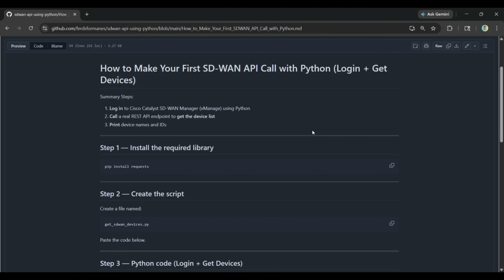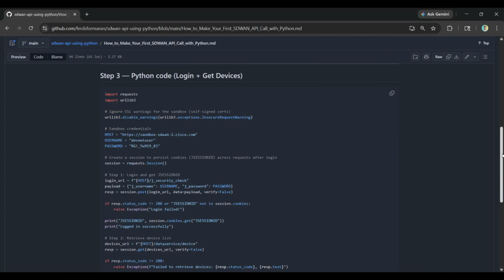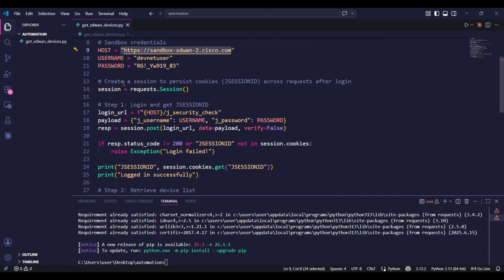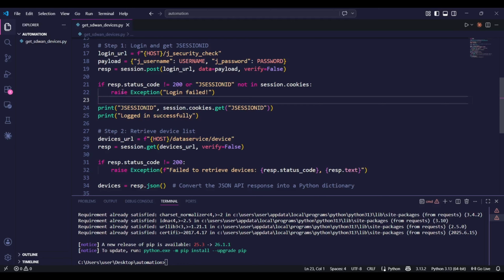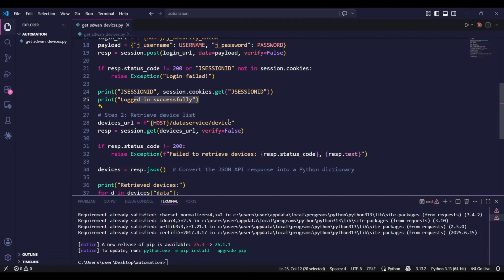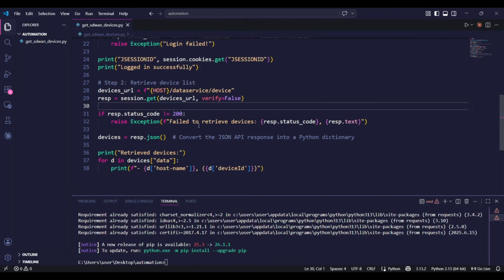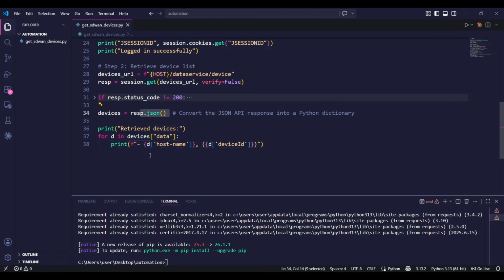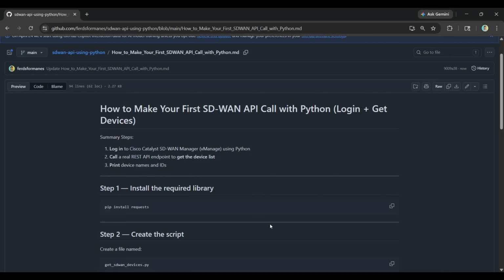🔗 How I made my first Cisco SD-WAN API call with Python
In this video, I’ll show you how I made my first Cisco SD-WAN API call using Python.

We’ll:

* log in to Cisco SD-WAN Manager (vManage)
* authenticate using a session
* retrieve device information from the API
* and print the results using Python

If you’re learning network automation, APIs are one of the most important skills to understand — and this is a great beginner project to start with.